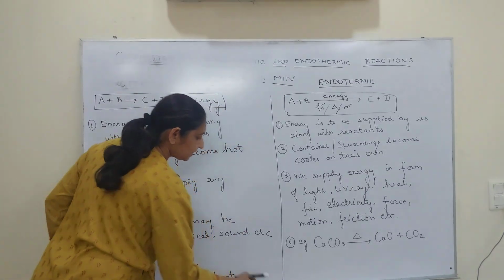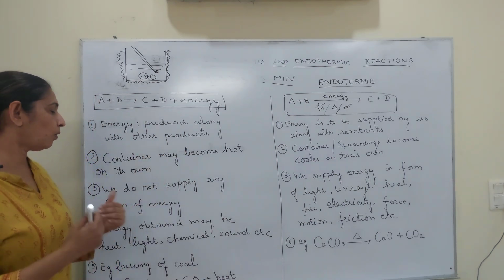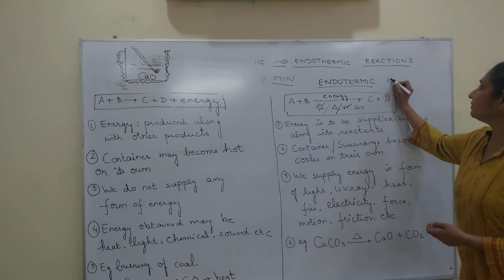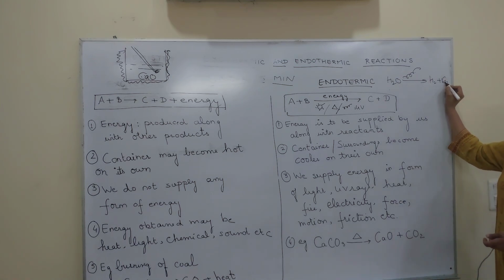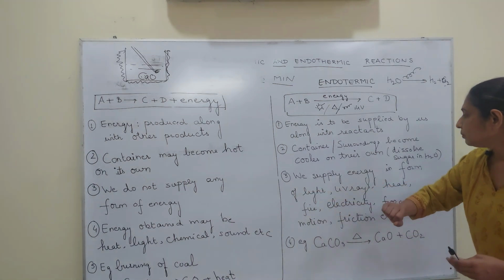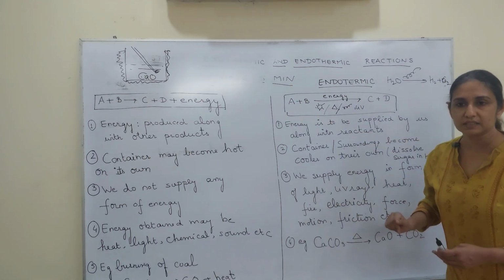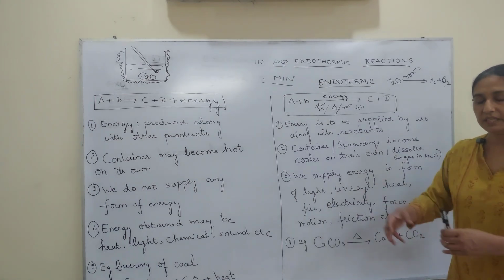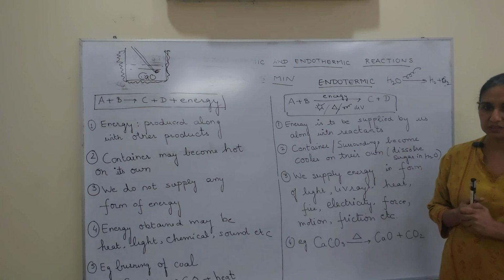Exothermic vs. Endothermic Reactions | Understanding Energy Changes in Chemistry | Hindi | Eepsa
In this video, we explore the fascinating world of exothermic and endothermic reactions. We'll break down what these terms mean, using simple examples to illustrate how energy changes during chemical reactions.

🔍 What You'll Learn:

The definition of exothermic and endothermic reactions.
How energy is released in exothermic reactions (like burning charcoal) and how it feels (heat, light, etc.).
The process of endothermic reactions, where energy is absorbed (like dissolving sugar in water).
Real-life examples to help visualize these concepts, including electrolysis and the reaction of calcium carbonate.
By the end of this video, you'll have a clear understanding of how energy plays a crucial role in chemical changes. Perfect for beginners and anyone looking to refresh their chemistry knowledge!

Eepsa Chaudhary Gupta holds a Bachelor of Engineering in Industrial Electronics from Pune University, where she graduated with a gold medal in 1996. She has diverse qualifications including Grade 7 in Piano from Trinity College London, Grade 5 in Kathak, and a Certificate Course from Brrry John Acting Studio in New Delhi (2019).

With over 27 years of experience, Eepsa has been providing private coaching in Physics, Chemistry, and Maths for classes 9 to 12 (CBSE, ICSE). She served as a guest science lecturer at Sardar Patel School in Bhavnagar, Gujarat, from 2022 to 2024